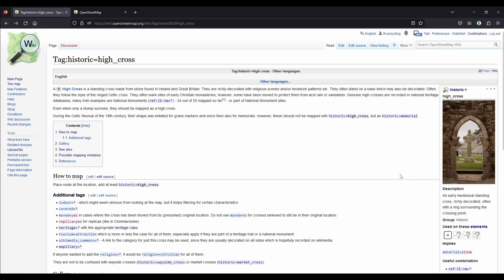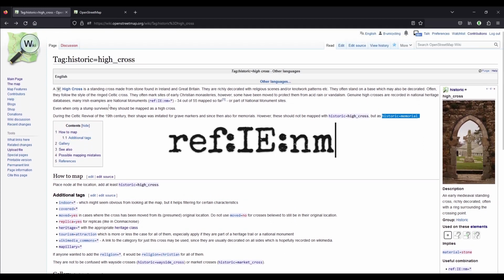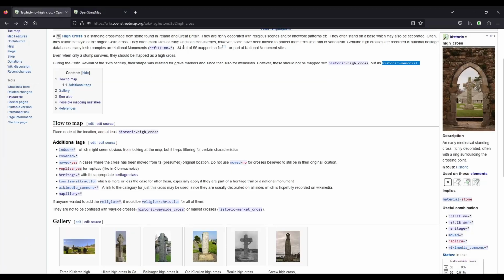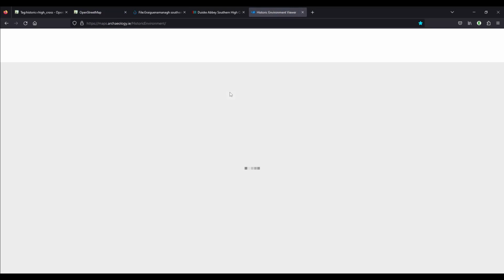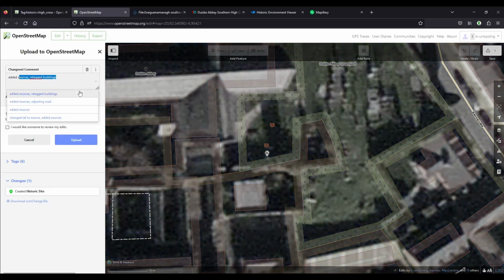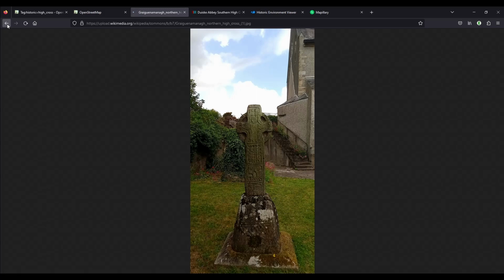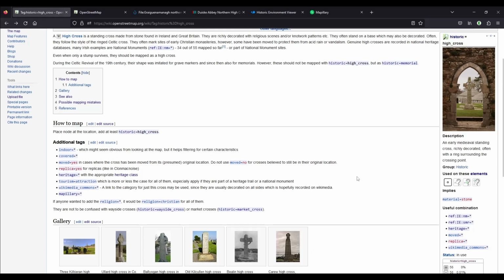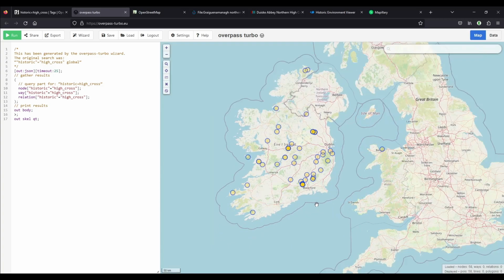Mapping Irish High Crosses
There's hardly anything considered more Irish in the landscape than high crosses. Mapping them will provide accessible information about where they are and what their characteristics are. You can make sure they are rendered on the map by also adding man_made=cross.

This is probably the video I have been thinking about longest to make.

00:00 Introduction in Graiguenamanagh
00:24 A look at the tags for high crosses
03:10 Mapping the Southern high cross in Graiguenamanagh
07:40 Adding the Sites and Monuments Records number
08:58 Adding a mapillary link
10:45 Adding the Northern high cross
11:45 Short description of the Northern cross
16:33 Wayside crosses, market crosses and high crosses

Thumbnail shows Kilkieran high crosses: A.-K. D., CC0, via Wikimedia Commons